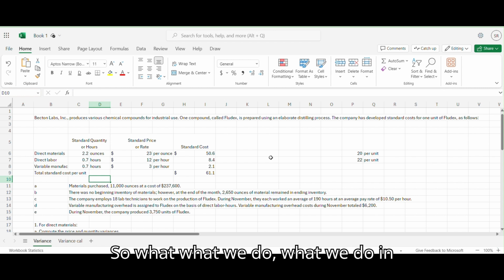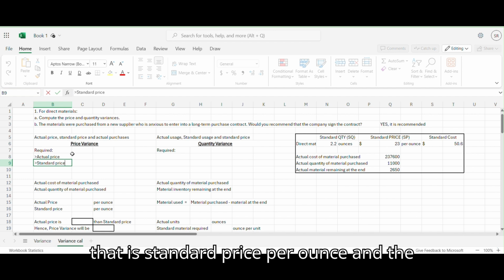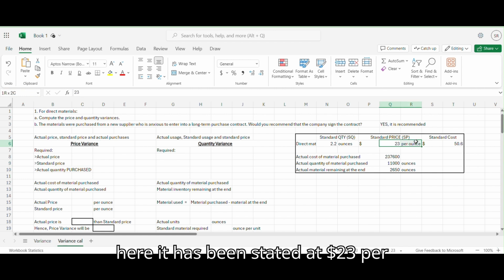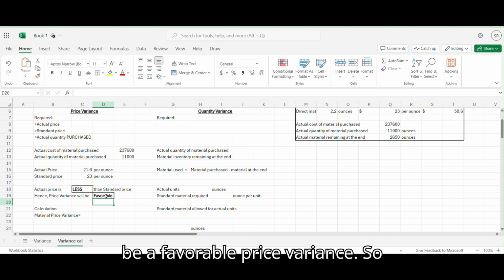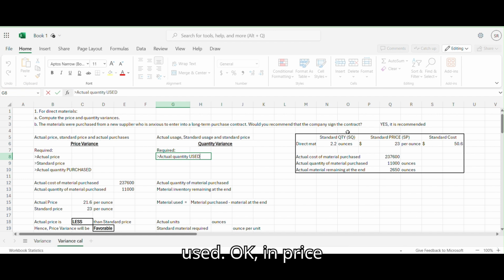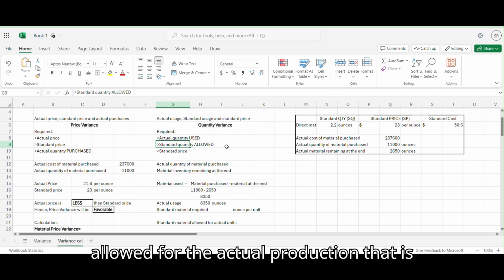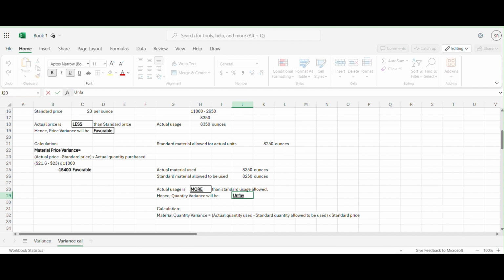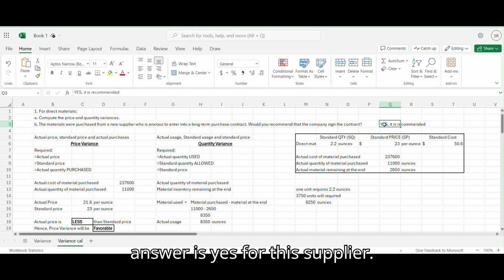Becton Labs Inc produces various chemical compounds....| Material Price & Quantity Variance | Cost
This video contains calculation of material price and quantity variance of question "Becton Labs, Inc., produces various chemical compounds for industrial use. One compound, called Fludex, is prepared using an elaborate distilling process. The company has developed standard costs for one unit of Fludex..."

In this video, Requirement 1 [a], and 1[b] are done.